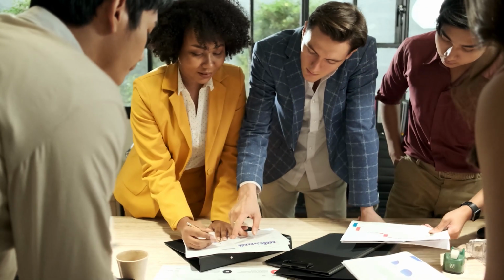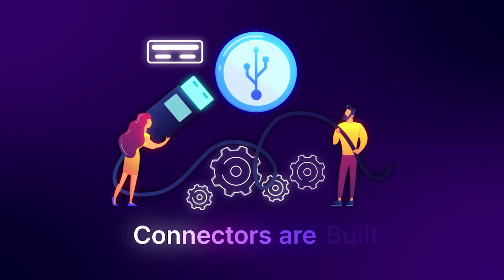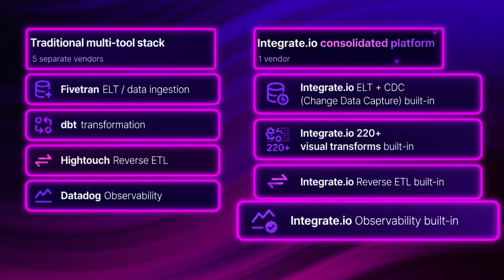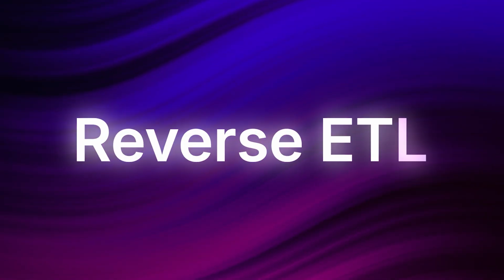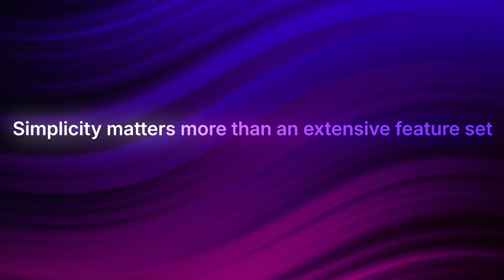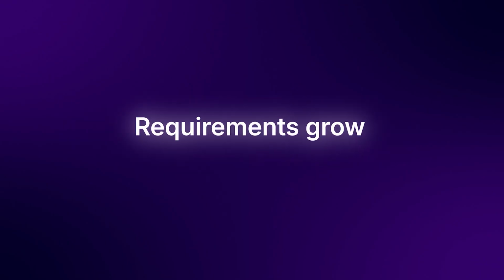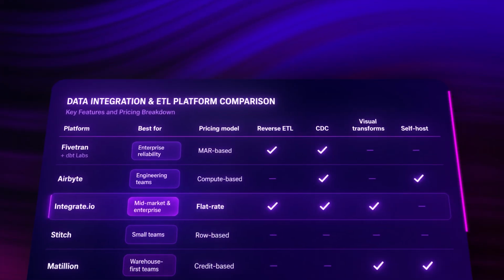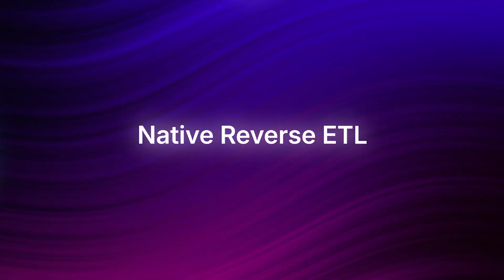Best Fivetran Alternatives in 2026 [Compared]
Best Fivetran Alternatives in 2026: Fivetran vs Airbyte vs Integrate.io vs Stitch vs Matillion

Fivetran is still an excellent managed ETL platform. But after the dbt Labs merger, and with consumption-based pricing tied to monthly active rows, more data teams are asking whether a different architecture fits them better.
This video compares the best Fivetran alternatives (Airbyte, Integrate.io, Stitch, and Matillion) and the philosophy behind each. We cover open-source flexibility vs managed simplicity, flat-rate vs MAR pricing, warehouse-native transformations, and what it actually takes to migrate off Fivetran without rebuilding your stack.

00:00 The best Fivetran alternatives in 2026
00:24 Why switch from Fivetran?
00:50 Why is consumption-based pricing a challenge for growing data teams?
01:13 Why does a multi-tool data stack get expensive to operate?
01:45 Is Airbyte the best open-source Fivetran alternative?
02:32 Do you still need dbt if you use Airbyte?
03:10 How does Integrate.io compare to Fivetran?
03:36 Which ETL platform offers predictable pricing?
03:48 Can you switch from Fivetran without rebuilding your data stack?
04:15 Which ETL platform has built-in reverse ETL?
05:18 Is Stitch a good Fivetran alternative for small teams?
06:17 When is Matillion the right choice over Fivetran?
06:56 What's the best Fivetran alternative?